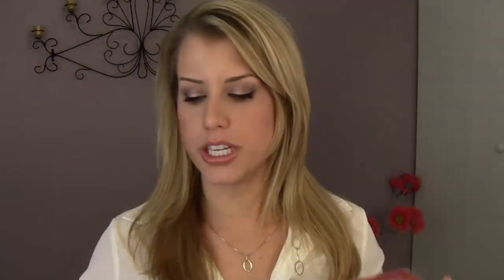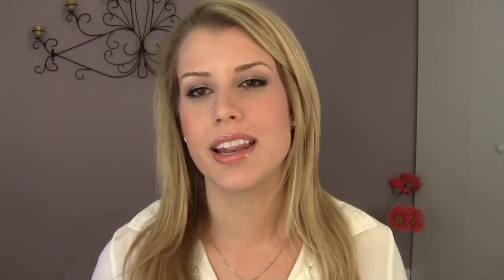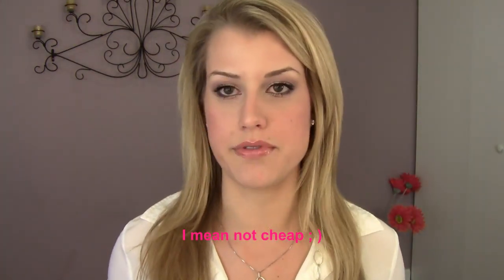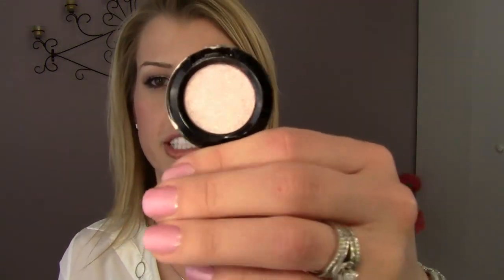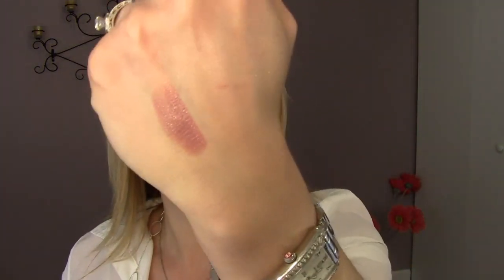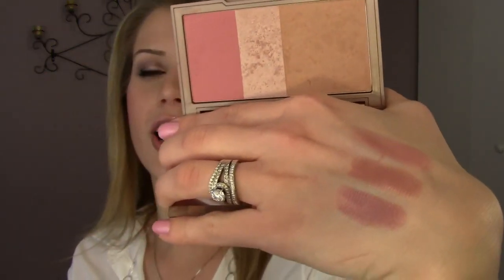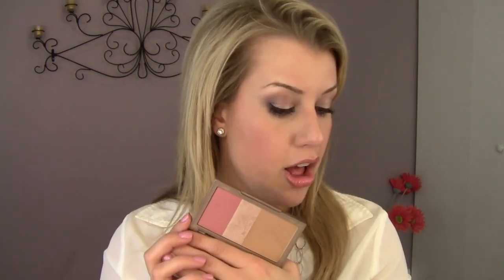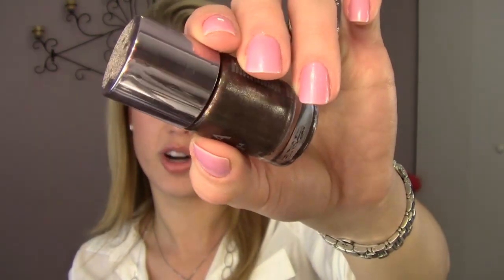Ulta Haul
Can you tell it's the end of a long day?? My brain is pretty much shot ; )

I just joined Vine! Username: Lindsay Anne

What I'm Wearing:

FACE: Smashbox Photo Finish Foundation Primer, Guerlain Lingerie De Peau Invisible Skin-Fusion Foundation--Shade 02, Mary Kay Loose Mineral Powder--Beige 1, Giorgio Armani Master Corrector--Shade 2, Estee Lauder Double Wear Concealer--Light/Medium, Urban Decay Flushed Palette, Estee Lauder Bronze Goddess Liquid Bronzer, Hourglass Ambient Light Powder—Diffused Light

EYES: MAC Paint Pot--Painterly, Wet n Wild Eyeshadow—Brulee, bareMinerals Ready Eyeshadow 8.0—The Cocktail Hour, Laura Mercier Cake Liner—Black Ebony, Physician's Formula Eye Booster--Ultra Black, Covergirl Lash Blast 24 Hour Mascara--Very Black, Maybelline The Mega Plush Volum' Express Mascara—Very Black, Clinique Bottom Lash Mascara--Black, Mary Kay Brow Definer Pencil--Blonde

Lips: Revlon Colorburst Lipgloss--Rosegold
Ring: Elle
Watch: Michele
Earrings: Banana Republic
Nail Polish—OPI Pedal Faster Suzi!

Shipping is $5.50 for orders under $200 and $9.25 for orders over $200.

I purchased all items shown. This is not a paid review. All opinions are always my own. : )